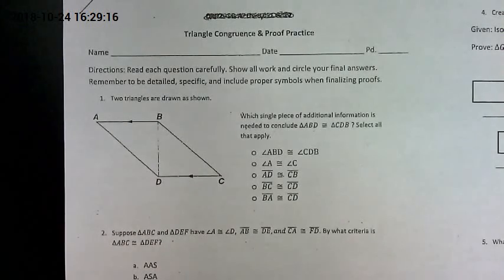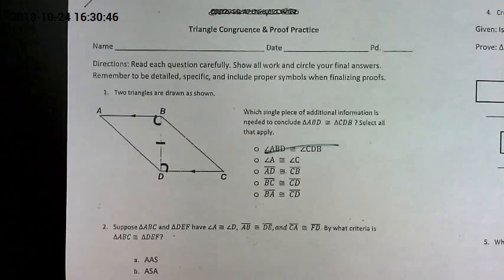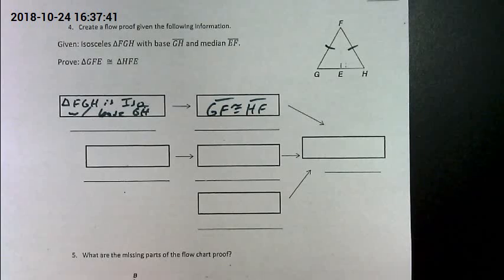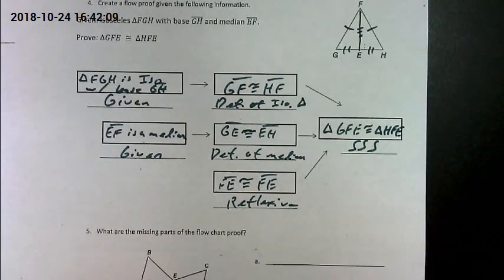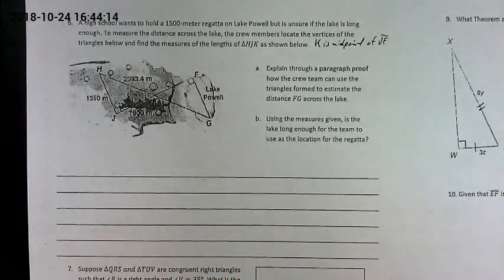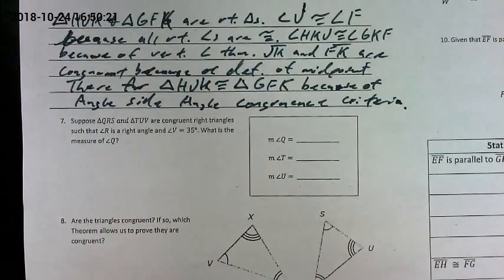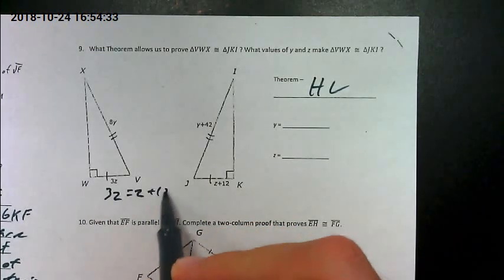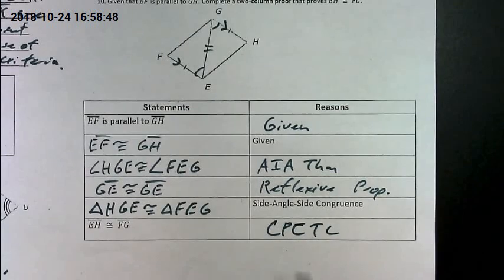20181024 Tutoring Triangle Congruence